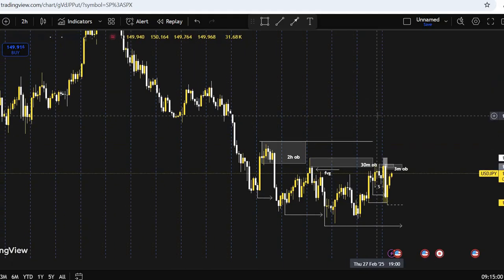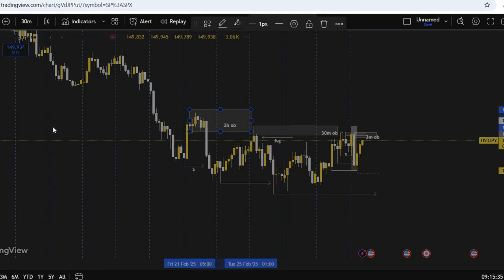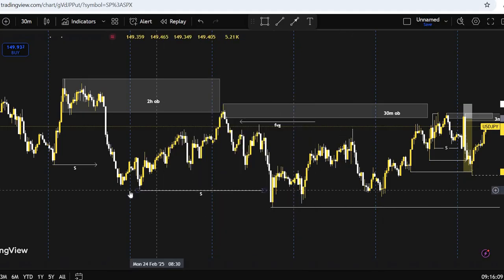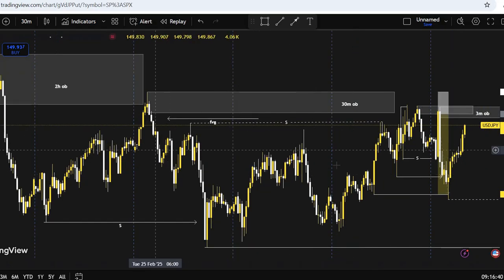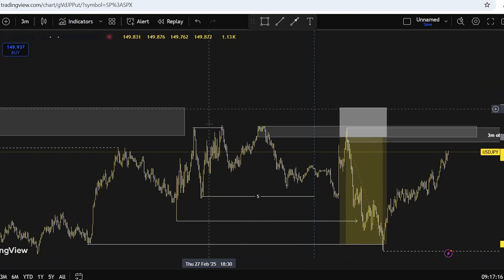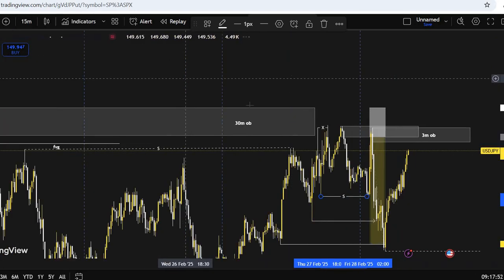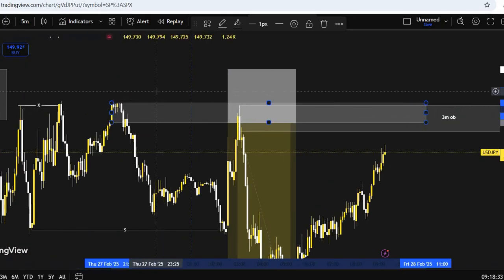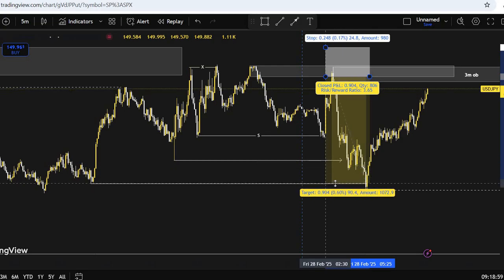USDJPY Trade recap 28 2 2025